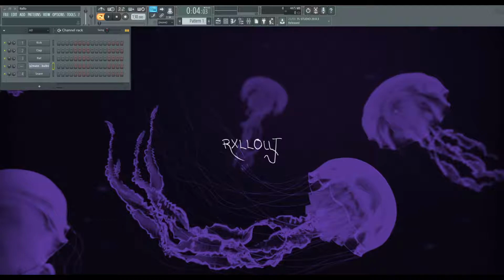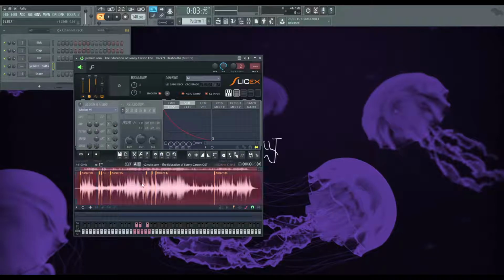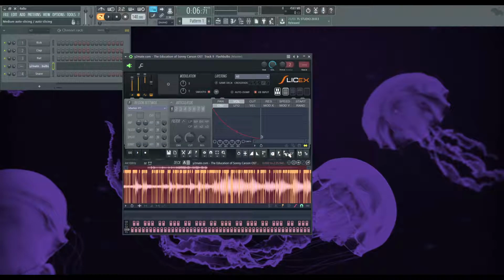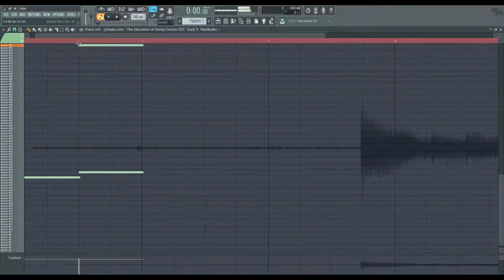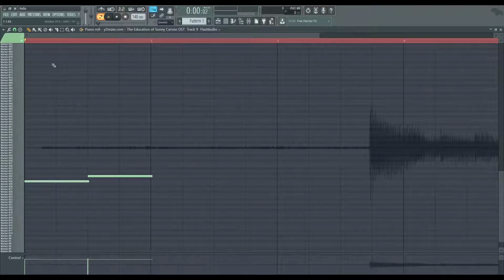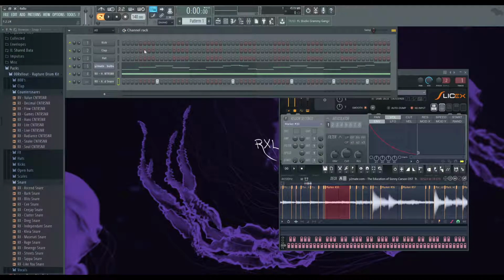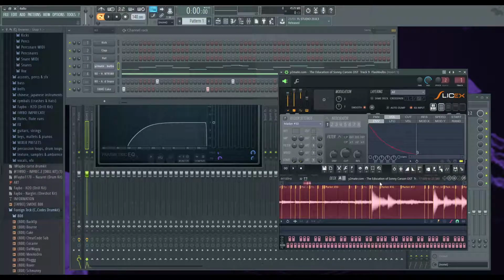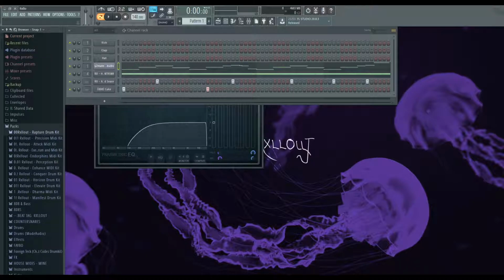HOW TO ACTUALLY SAMPLE | SAMPLING FOR UK DRILL | EASY GUIDE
Music |